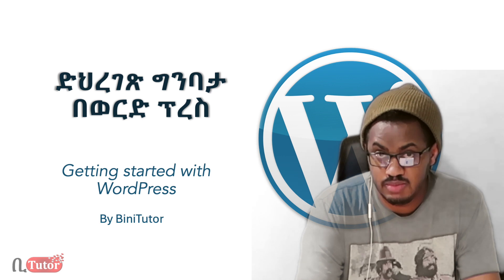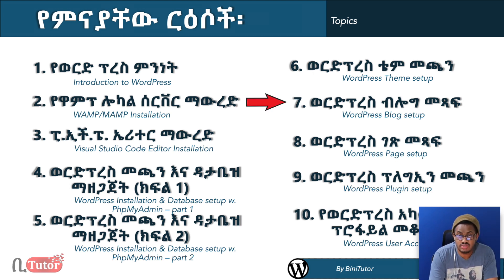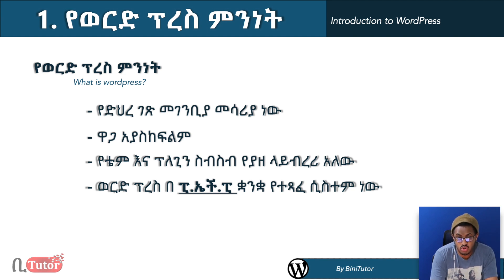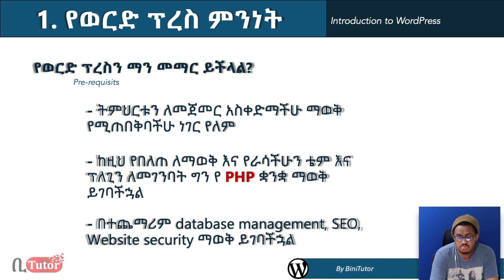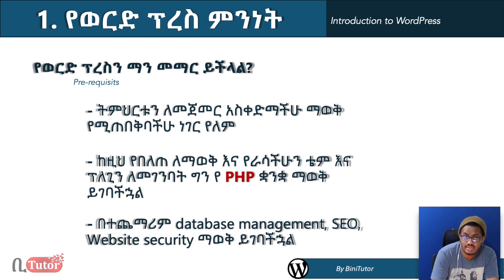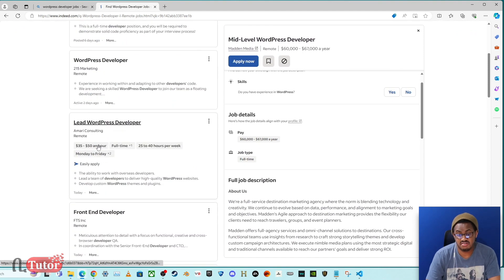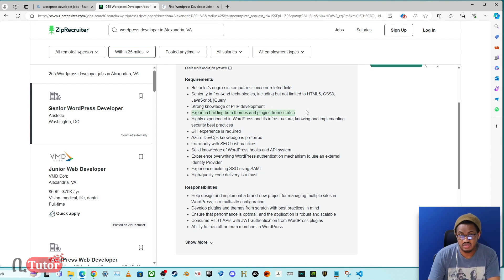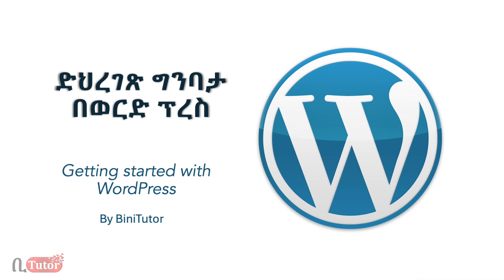Getting started with WordPress - part 1 - intro (Amharic Lang.)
WordPress is the simplest, most popular way to create your own website or blog. In fact, WordPress powers over 42.7% of all the websites on the Internet. More than one in four websites that you visit are likely powered by WordPress. Learn to build a quick Blog site using WordPress.

(Link for Advanced course coming soon)

TimeStamp start
0:10 - introduction
1:03 - topics
2:50 - slide 1 - what is Wordpress?
4:44 - slide 2 - prerequisite
5:54 - job search